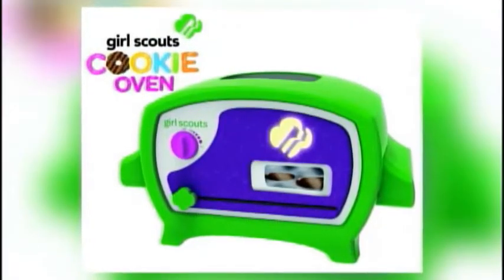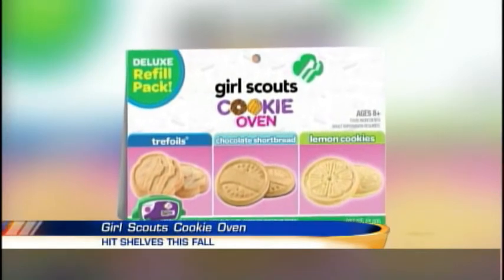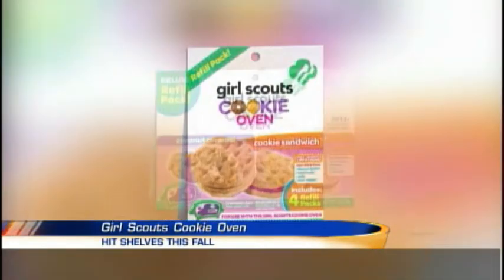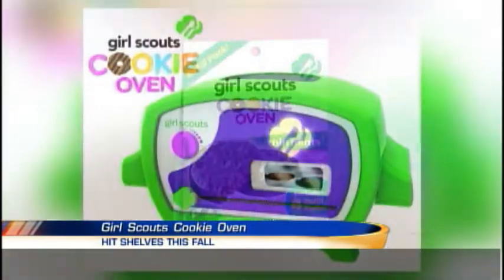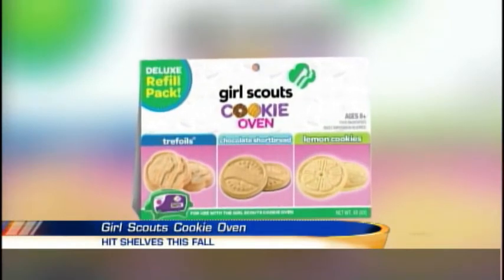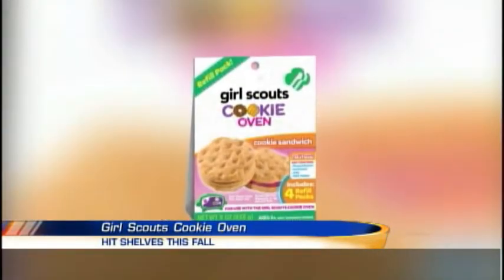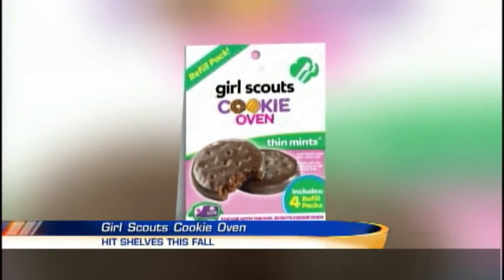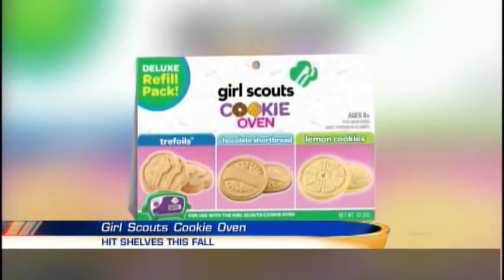Trending On Twitter 2/27/15